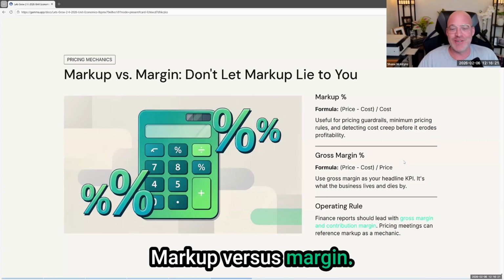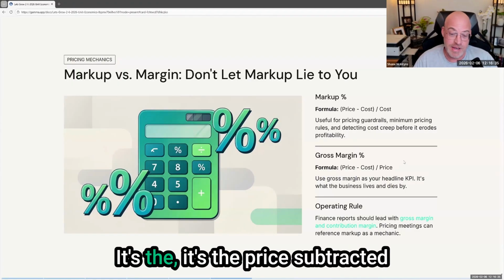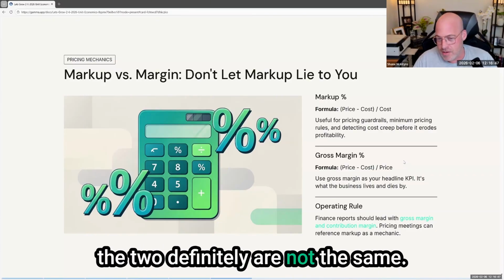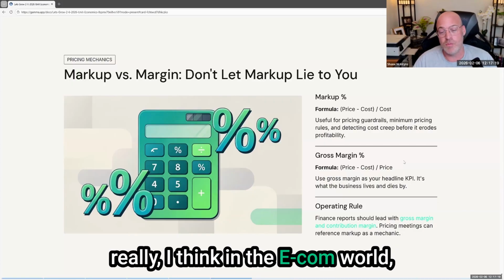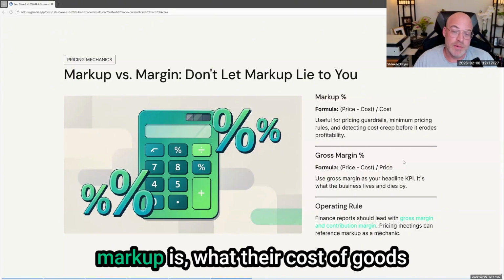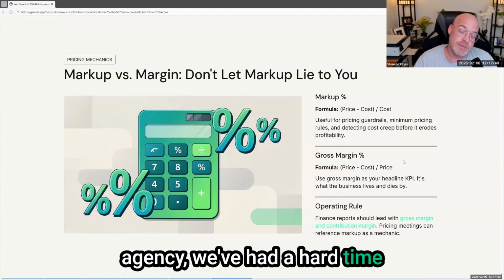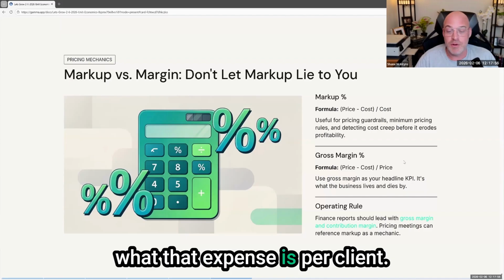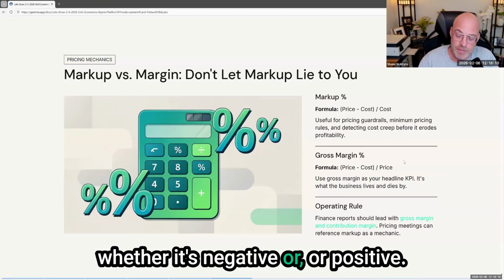Markup vs Margin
📊 Markup and margin are not the same.

Markup is how much you increase the price above cost.

Margin is the actual profitability of what you sell.

They are related.
But confusing them leads to weak pricing decisions.

A lot of service businesses do not track this clearly enough, even though it directly impacts profitability.

If you do not understand the difference, you do not fully understand your pricing.

Let’s grow! 🚀